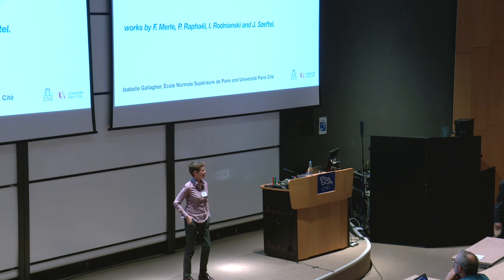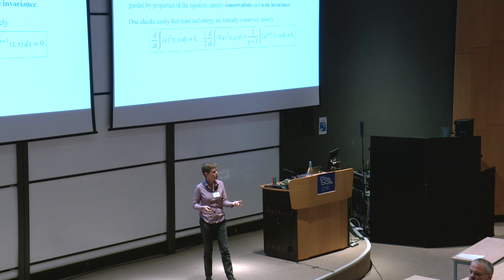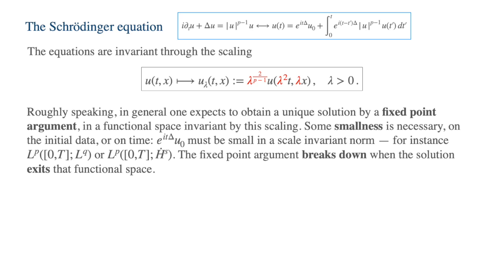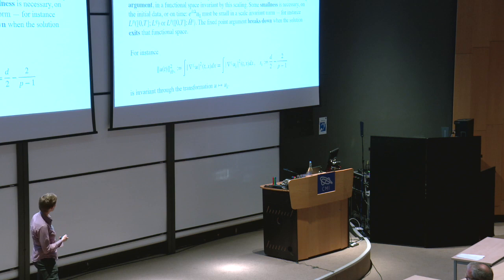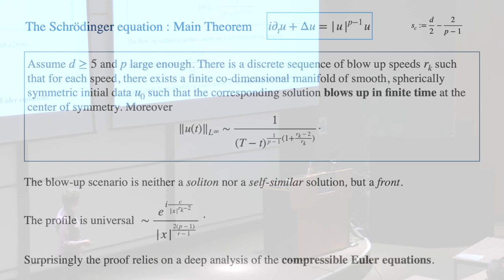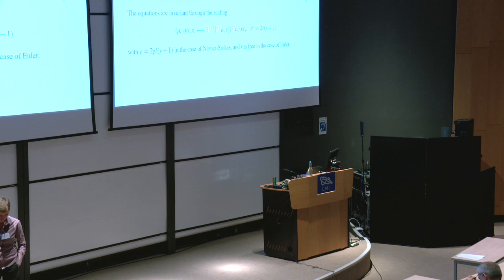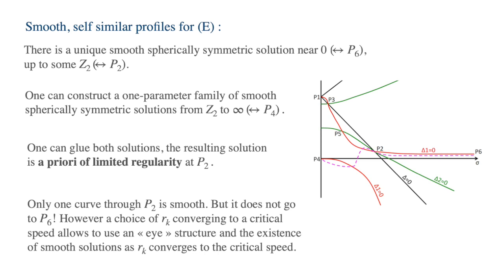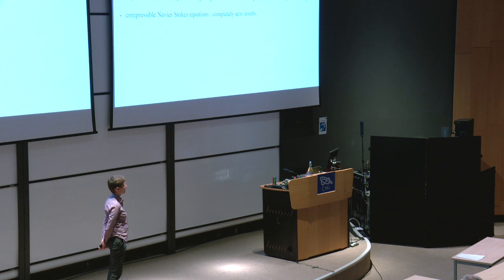Isabelle Gallagher, The work of Frank Merle, Pierre Raphaël, Igor Rodnianski, and Jérémie Szeftel